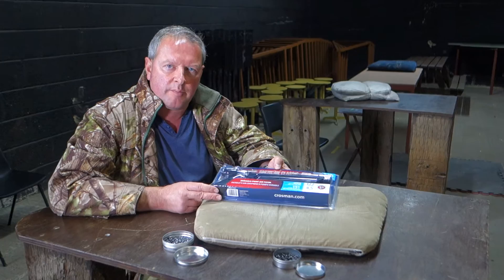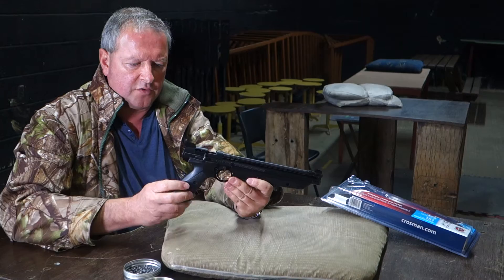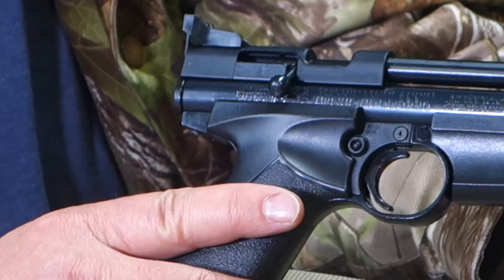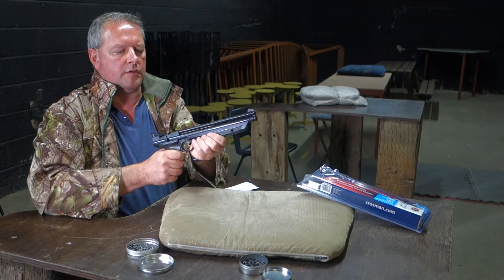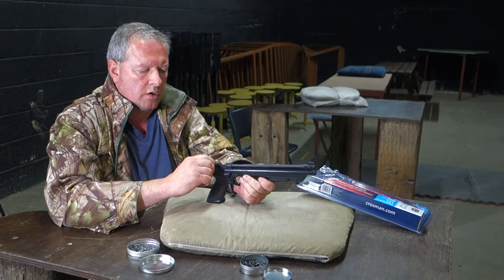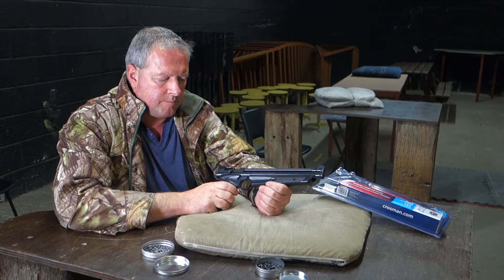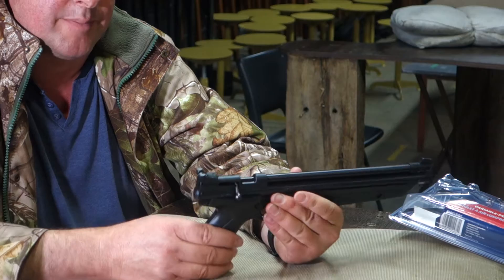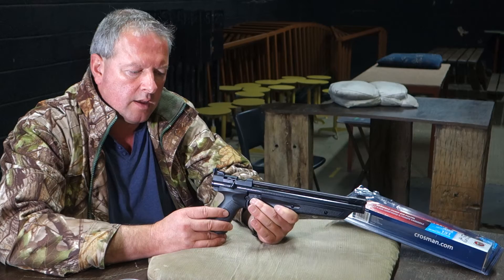Crosman 1377 American Classic air pistol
Crosman 1377 review. Crosman 1377 UK. Crosman 1377 American classic pistol. Crosman 1377 American classic pump bb air pistol.

Mark Camoccio has a look at this multi pump air pistol from Crosman.